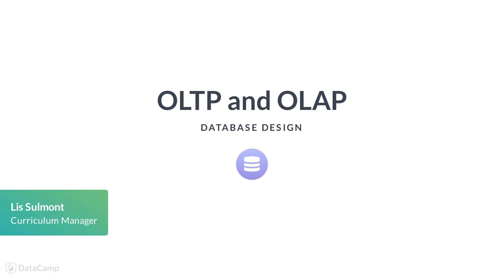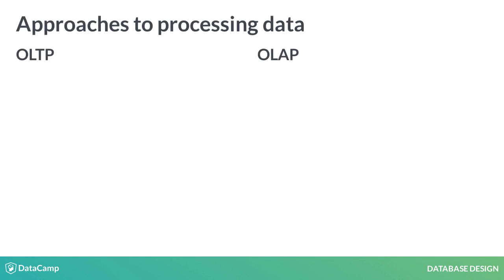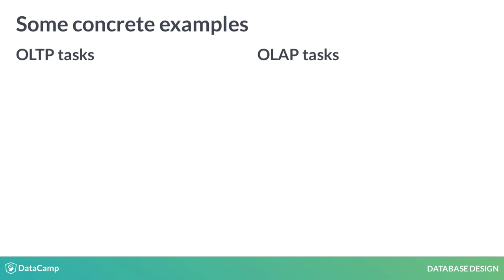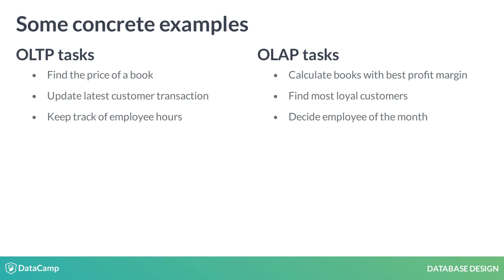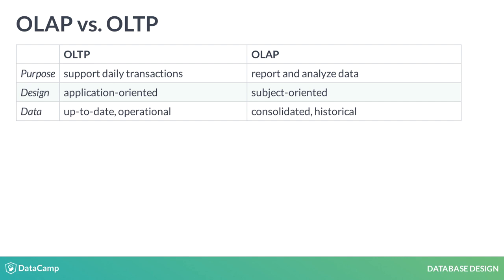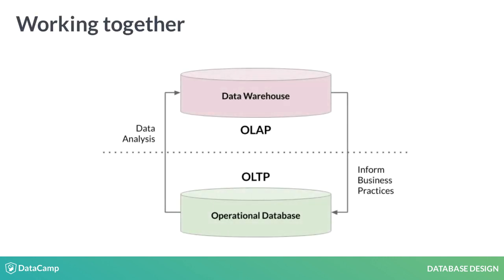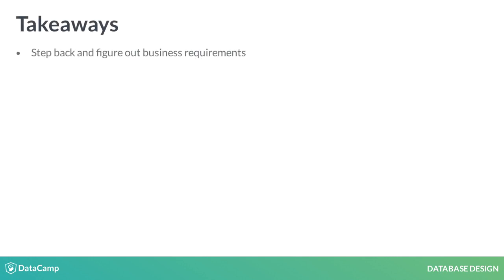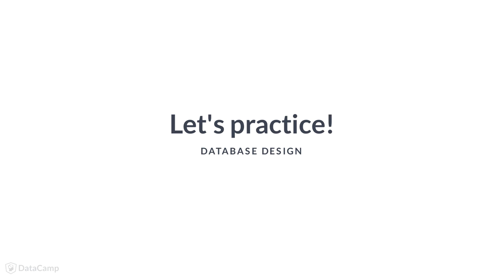SQL Tutorial: OLTP and OLAP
Want to learn more? at your own pace. More than a video, you'll learn hands-on coding & quickly apply skills to your daily work.

Hello! My name is Lis, I'm a Curriculum Manager here at DataCamp.

In this course, we'll be talking about database design. So, what does that entail exactly?

To put it simply, in this course we're asking the question: How should we organize and manage data?

To answer this, we have to consider the different schemas, management options, and objects that make up a database. Some examples are listed here, and they are covered throughout the course.

These topics all affect the way data is stored and accessed. Some enable faster query speeds. Some take up less memory than others. And notably, some cost more money than others.

And as we will soon find out in this course, there is no one right answer to this motivating question. It will come down to how the data will be used.

Okay, let's dive in.

OLTP and OLAP are approaches to processing data, and they will be referenced throughout this course.

They help define the way data is going to flow, be structured, and stored. If you figure out which fits your business case, designing your database will be much easier.

OLTP stands for Online Transaction Processing.
OLAP stands for Online Analytical Processing.

As the names hint, the OLTP approach is oriented around transactions, while the other is oriented around analytics.

Before going into formal definitions, let's look at some use cases of each.
Say you are in charge of data management at a bookstore. You would use an OLTP approach to keep track of the prices of books, while to analyze the most profitable books, an OLAP approach would be more appropriate.

To keep track of all customer transactions, you would use an OLTP approach to insert sales as customers finish paying. However, if you wanted to do sophisticated analysis on sales, like most loyal customers - you would use OLAP.
An OLTP database would be used to track when employees have worked, while to run an analysis on who deserves employee of the month, you would need to switch over to OLAP.

Are you starting to see their differences? OLTP focus on supporting day-to-day operations, while OLAP tasks are vaguer and focus on business decision making.

This is a nice summary of OLAP and OLTP.

The OLTP systems are application-oriented, like for bookkeeping for example. OLAP systems are oriented around a certain subject that's under analysis, like last quarter's book sales.

The data in OLTP systems can be seen as a current snapshot of transactions that are archived often. The data in OLAP systems tend to be data from over a large period of time that has been consolidated for long-term analysis. This means OLAP tends to have more data than OLTP.

As we saw in the bookstore example, the commonly executed OLTP queries are simpler and require a quick query or update. On the other hand, OLAP systems used for analysis require more complex queries.

In terms of how these approaches are being used, OLTP systems are used by more people throughout a company and even a company's customers, while OLAP systems are typically used by only analysts and data scientists at a company.

OLAP and OLTP systems work together; in fact, they need each other.

OLTP data is usually stored in an operational database that is pulled and cleaned to create an OLAP data warehouse. We'll get more into data warehouses and other storage solutions in the next video.

Without transactional data, no analyses can be done in the first place.
Analyses from OLAP systems are used to inform business practices and day-to-day activity, thereby influencing the OLTP databases.

To wrap up, here's what you should take away from this video:

Before implementing anything, figure out your business requirements because there are many design decisions you'll have to make. The way you set up your database now will affect how it can be effectively used in the future.

Start by figuring out if you need an OLAP or OLTP approach, or perhaps both!

You should now be comfortable with the differences between both. These are the two most common approaches. However, they are not exhaustive, but they are an excellent start to get you on the right path to designing your database.
In later videos, we'll learn more about the technical differences between both approaches.

Ok, let's do some exercises!